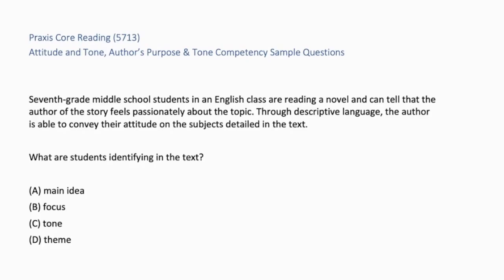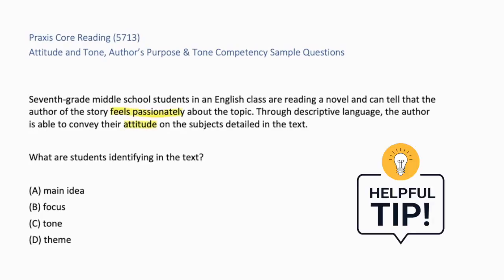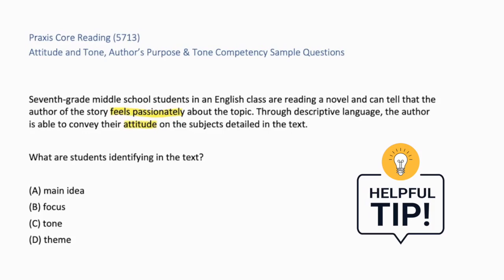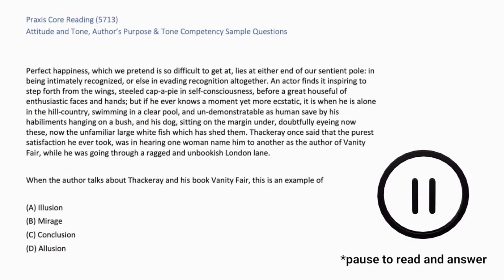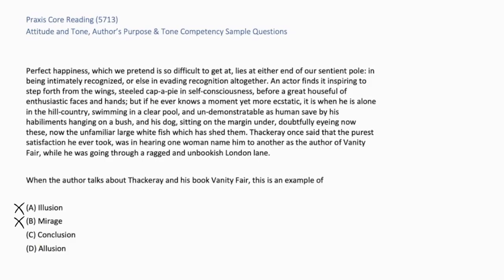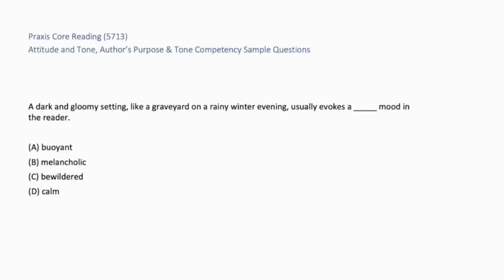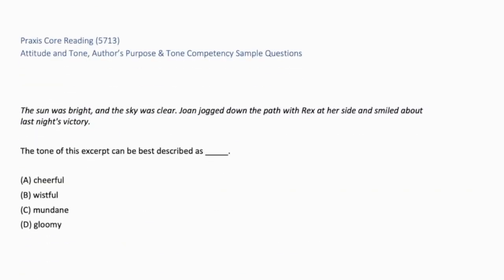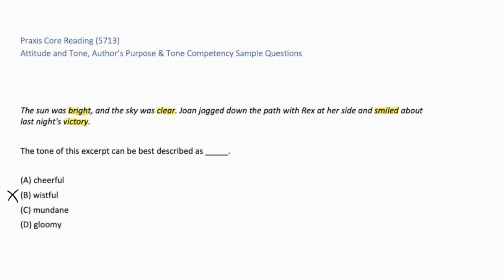Practice Problems for Author’s Purpose & Tone | Praxis Core Reading (5713)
📣Looking for authentic Author’s Purpose & Tone practice problems for the Praxis Core Reading exam (5713)?

Join test prep expert, Selena, as we walk you through the types of Author’s Purpose & Tone problems that you are likely to face. This video will provide step-by-step solutions for each problem as well as strategy tips to help you save time & tackle any Author’s Purpose & Tone problem that comes your way.

🔗 LINKS 🔗

🔎 CHAPTERS 🔎

0:00 – Introduction & overview of exam section (attitude, tone, purpose)
0:35 – Question 1: Identifying author’s tone
1:47 – Question 2: Understanding allusion vs. illusion
2:49 – Question 3: Mood in descriptive settings
3:29 – Question 4: Determining cheerful tone with context clues
4:28 – Conclusion, practice tips & Study.com resources